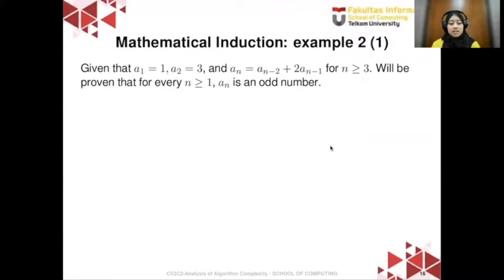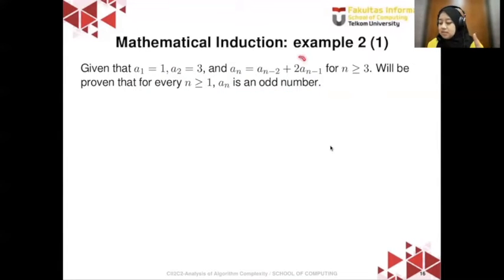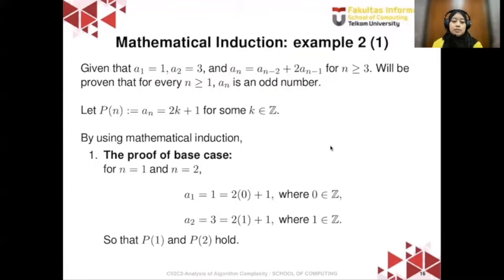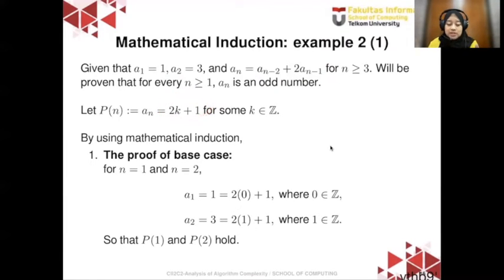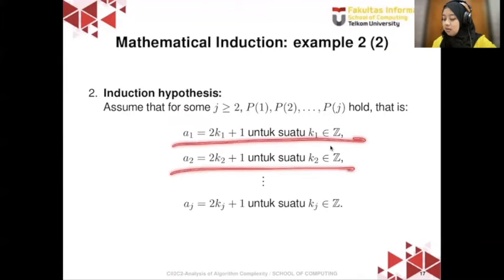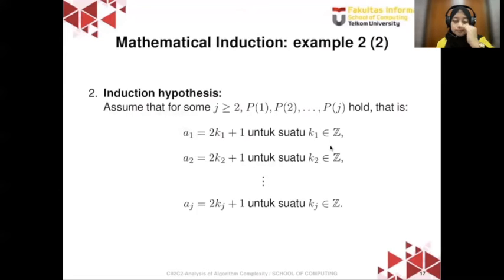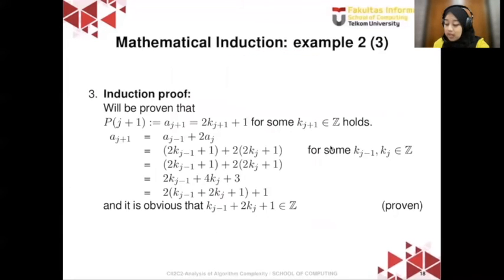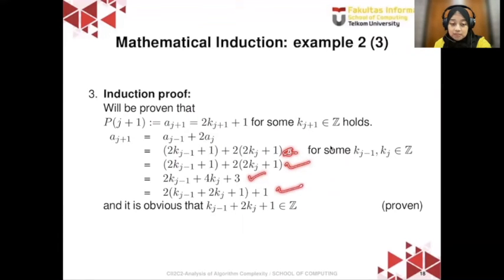Mathematical Induction (part 5) - Analysis of Algorithm Complexity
Analysis of Algorithm Complexity: Recall on Mathematical Induction (part 5)
show an example of using strong mathematical induction